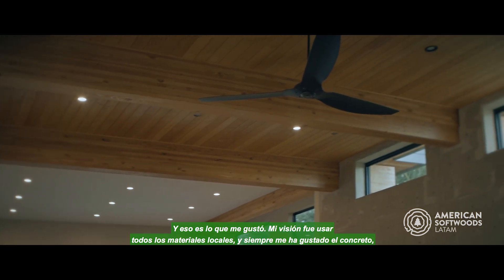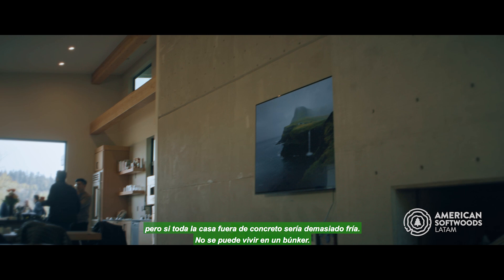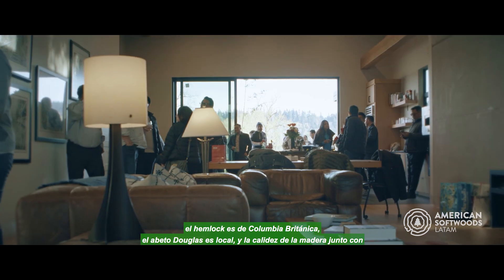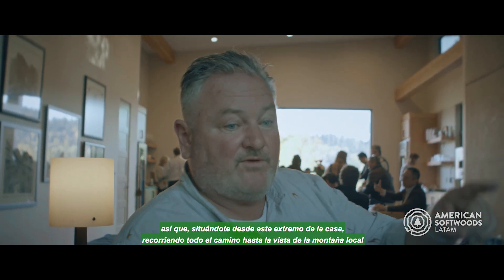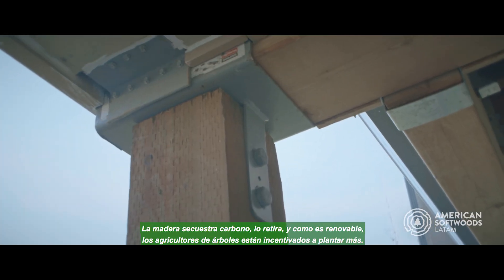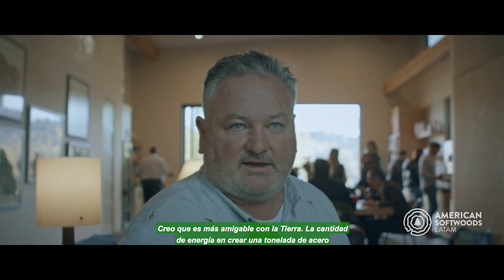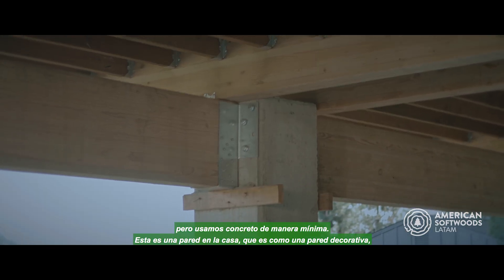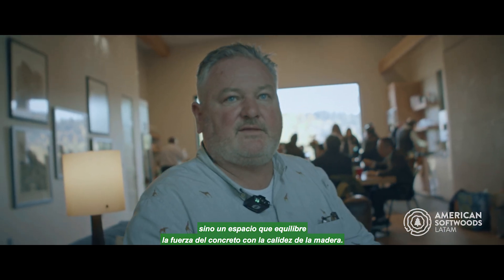La construcción sostenible es una realidad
Jim Walsh nos platica por qué es más sostenible fabricar y usar productos de madera para la construcción vs el acero o el concreto.